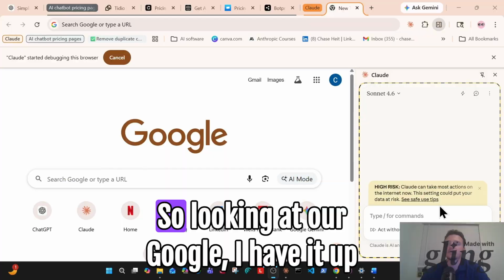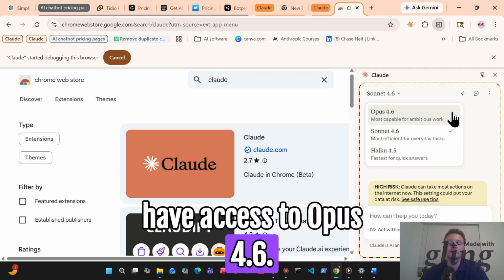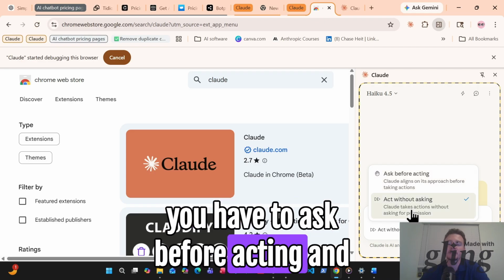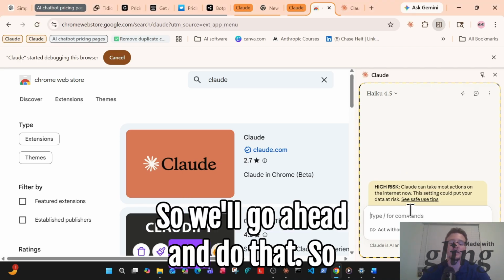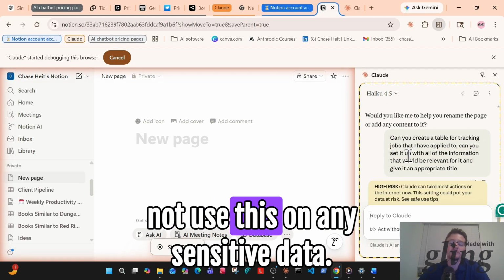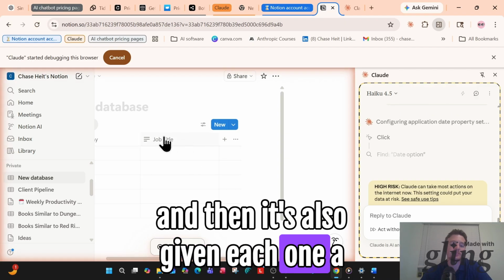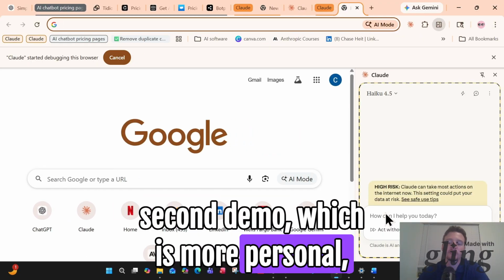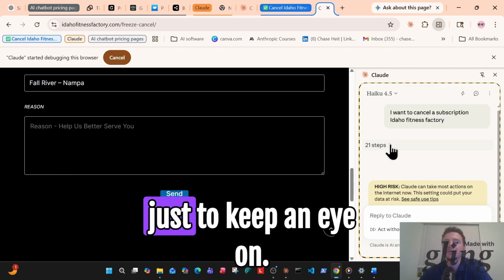Claude Chrome Extension: Full Walkthrough for Beginners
In this video, I give a tutorial on how to install and use Claude's Google Chrome extension. I give two demos with the tool, showing its capabilities. Out all of the AI tools I use this is the one that I use consistently daily.

I'm Chase Heit, a data analyst and AI SME who uses these tools every day at work. No hype, just real use cases.

Timestamps:
0:00 - Intro
0:30 - How to Install
1:09 - AI Models and token usage
2:10 - Exploring Claude in Google Chrome
2:46 - Understanding AI Permissions
3:37 - Demo 1: Creating tables in Notion
6:46 - Handling Browser tab groups
7:16 - Demo 2: Canceling online subscriptions
8:27 - Security Risks and Guardrails
9:21 - Summary and Conclusion
Tools mentioned:
Claude Google Chrome Extension